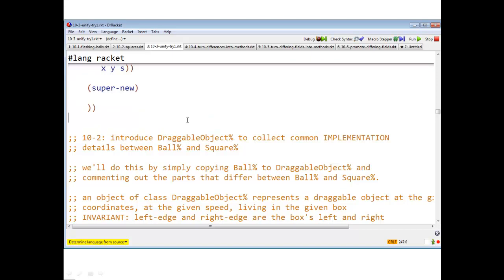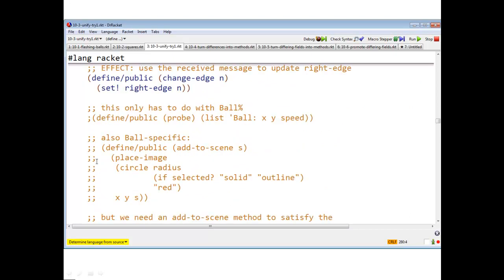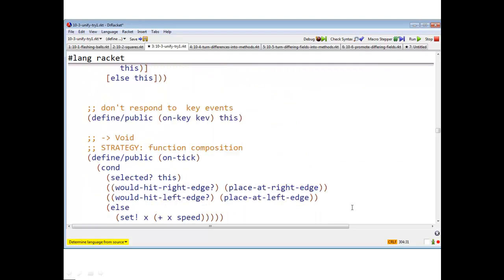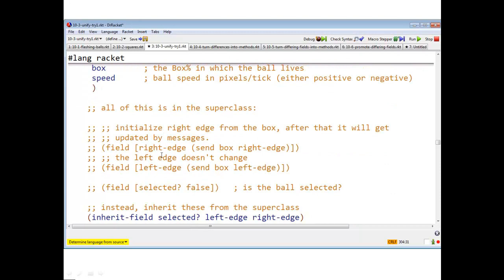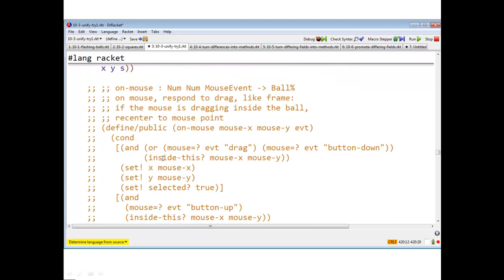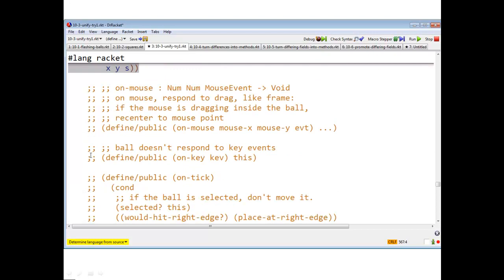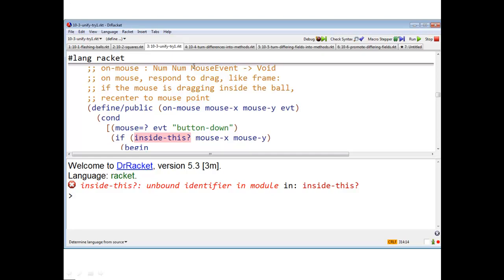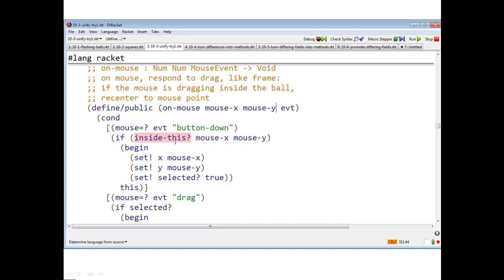Lesson 12.2 Video 2 Unifying Squares and Balls: First Try